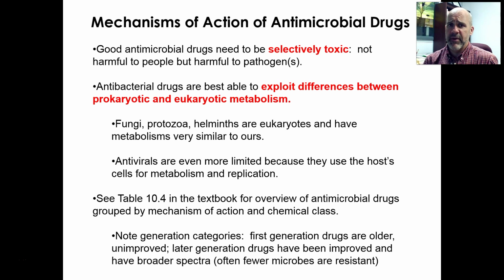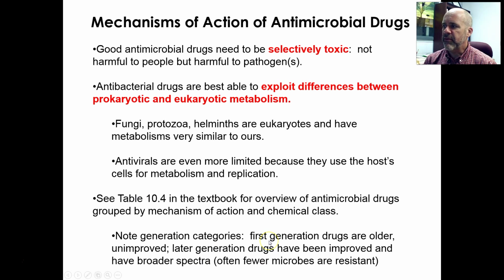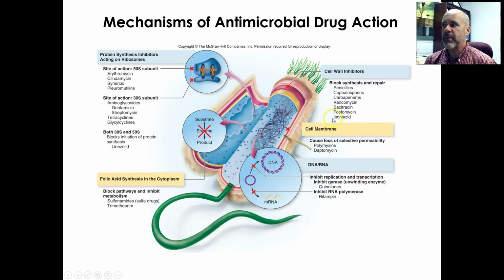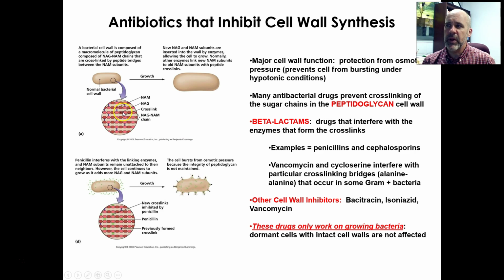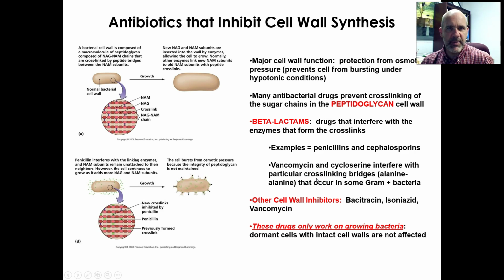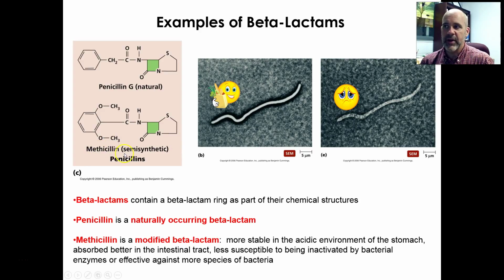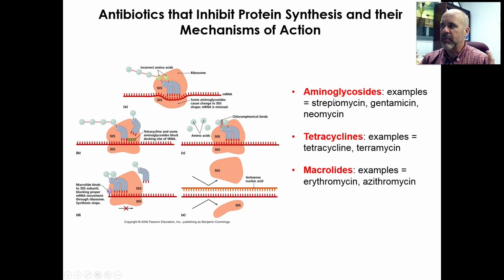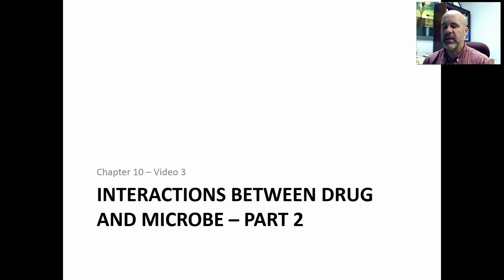BIO 220 DISTANCE - CHAP 10 - VID 2 - INTERACTIONS DRUG AND MICROBE - PART 1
This video clip introduces modes of action of various types of antimicrobial drugs.  The lecture provides more details on antibacterial drugs that impact cell wall synthesis and protein synthesis.